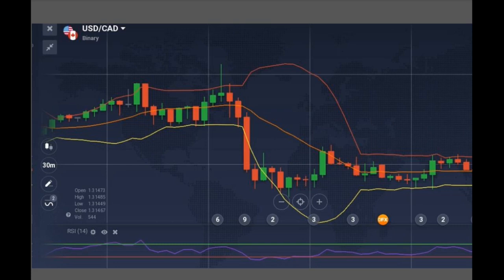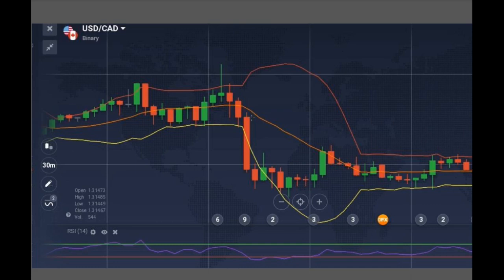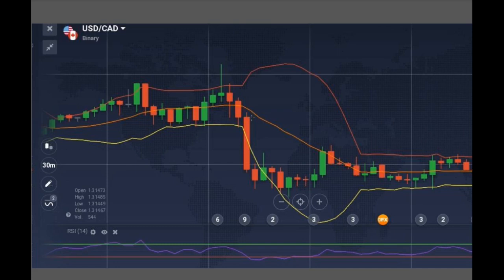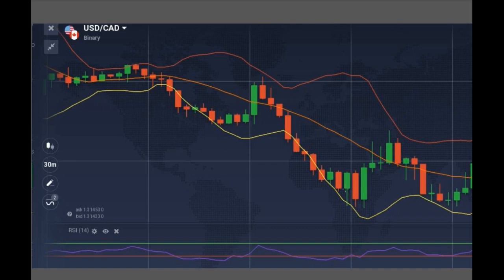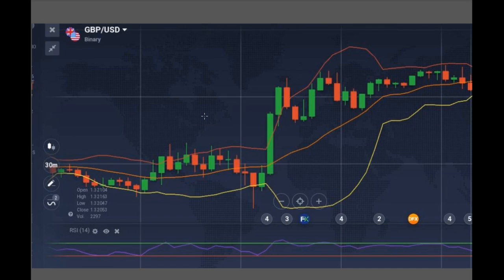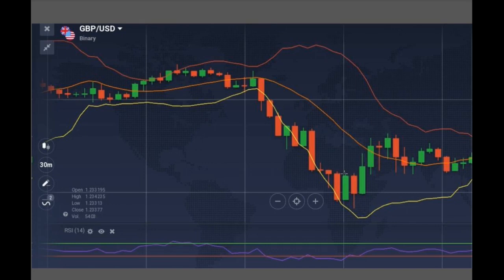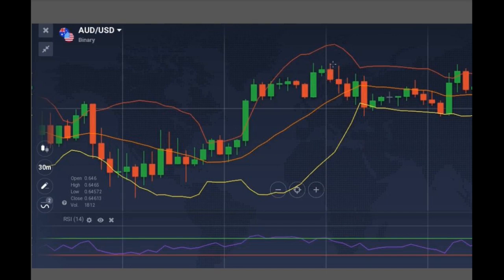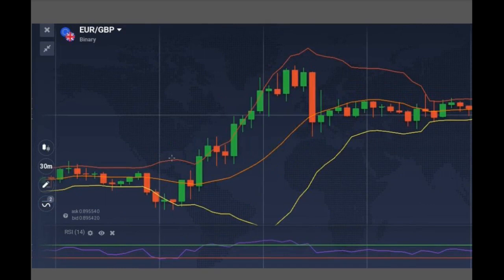BINARY OPTIONS 30 MINUTE TRADING STRATEGY WITH 90% WIN RATE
Practice this strategy with a demo account before risking your capital.